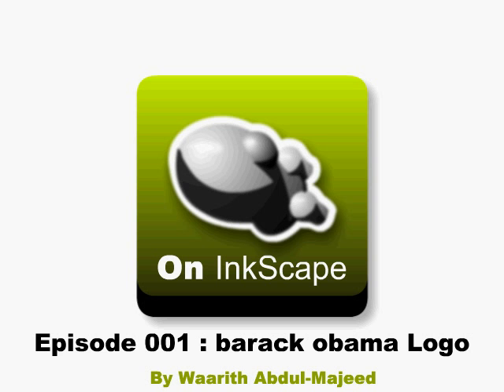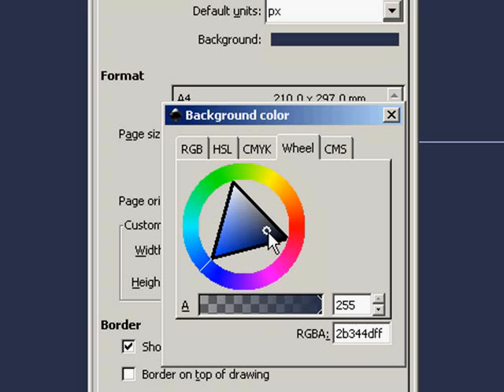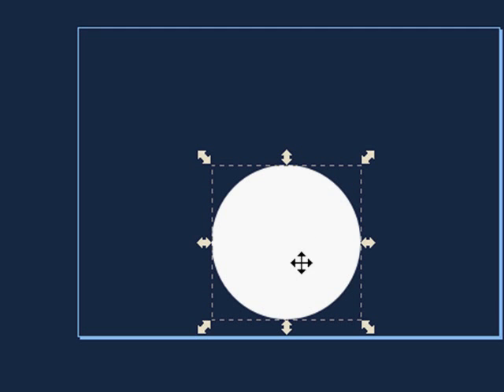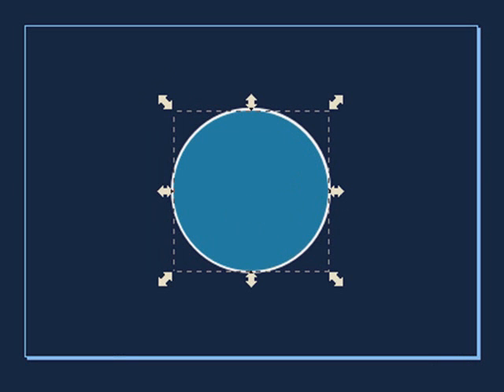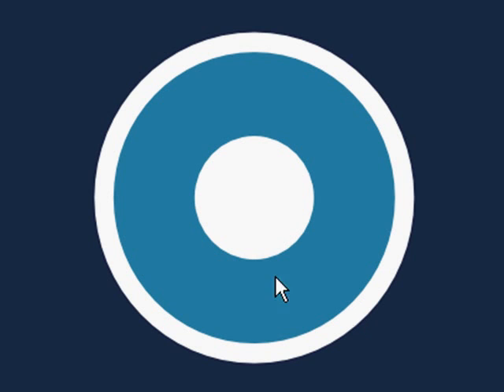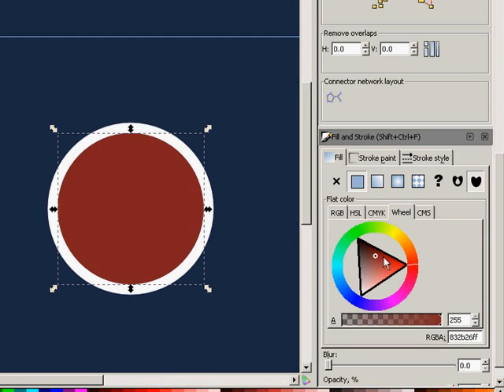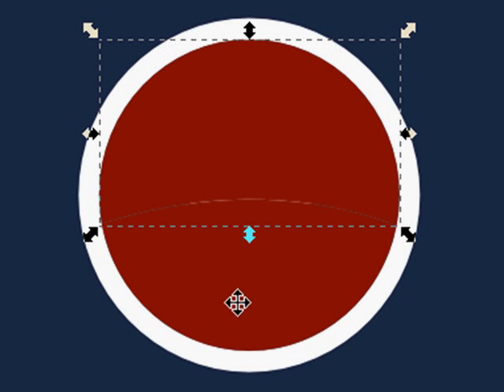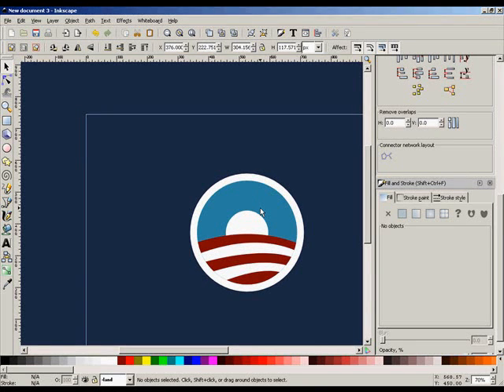On InkScape : 001 Barack Obama Logo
In this tutorial you will learn some of the basics of InkScape. We will recreate the Barack Obama Logo.